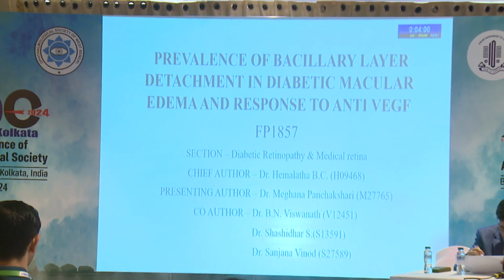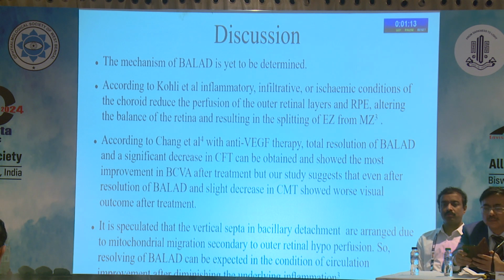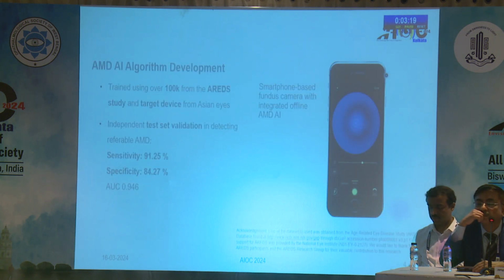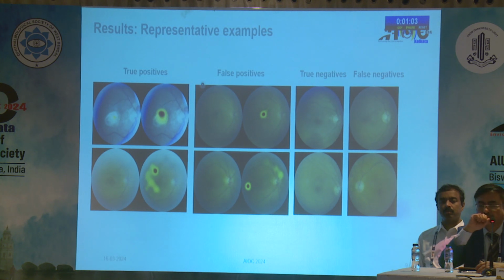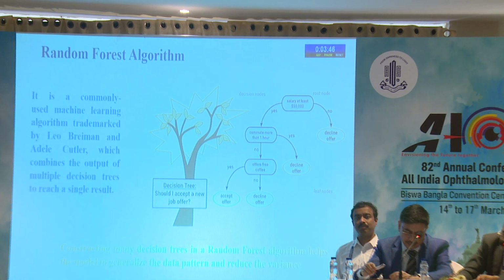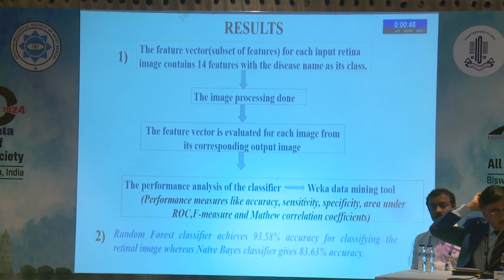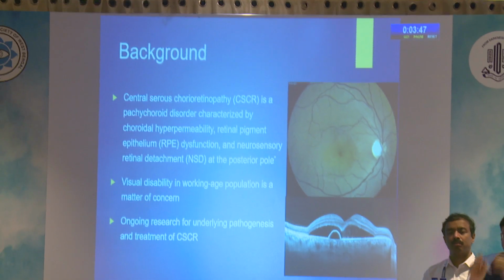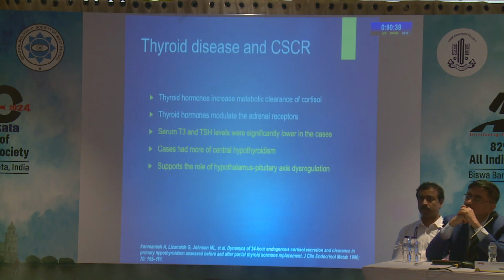AIOC2024 - PPP - Diabetic Retinopathy & Medical Retina